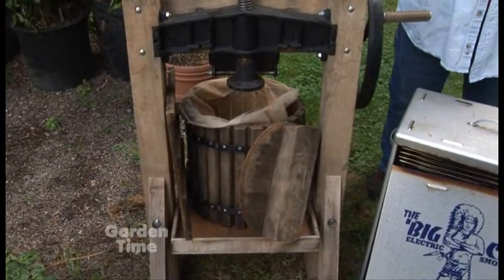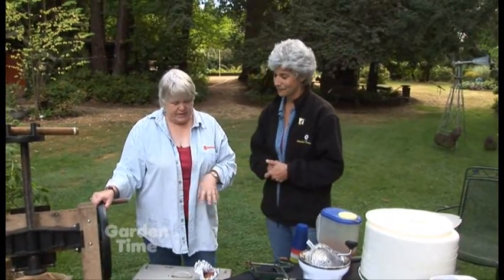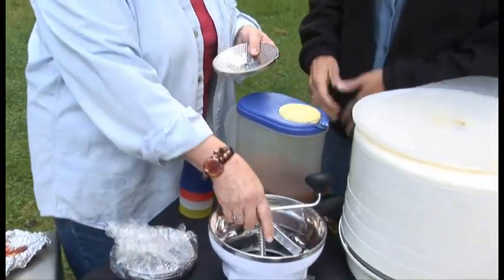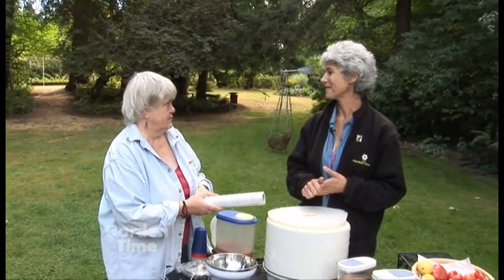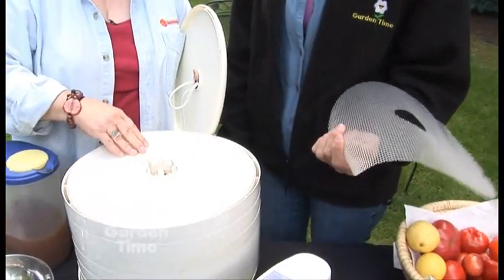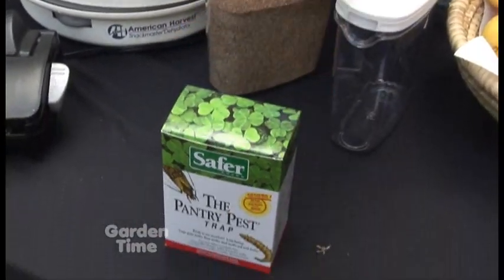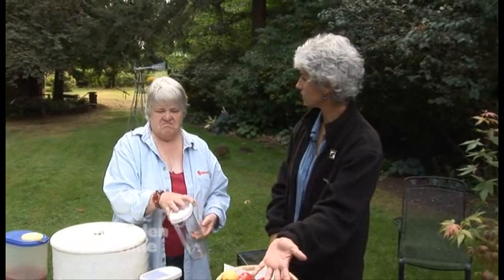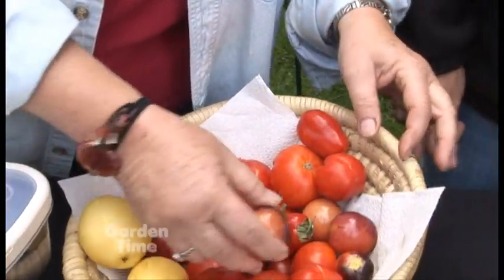Jan's September Tips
We take a look at all the different ways to preserve the harvest.  We smoke, can, and dehydrate our different veggies and fruits.